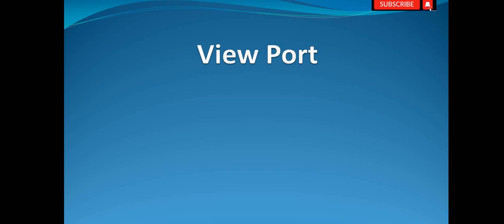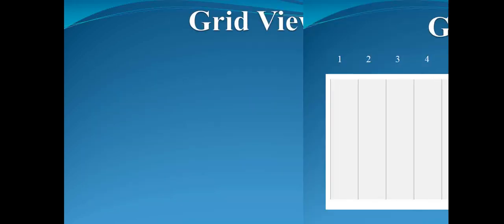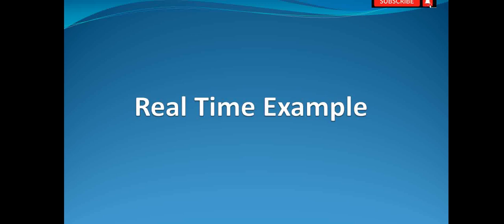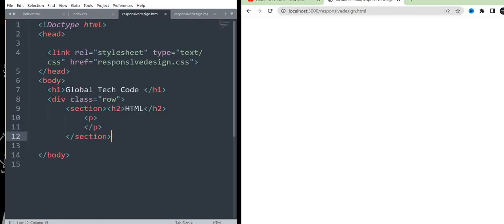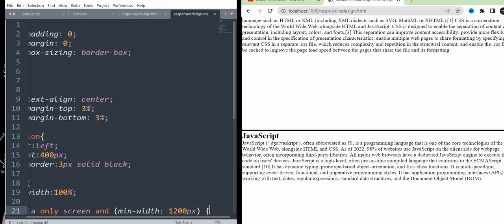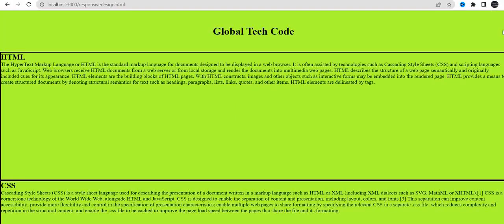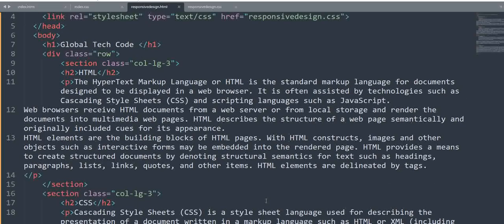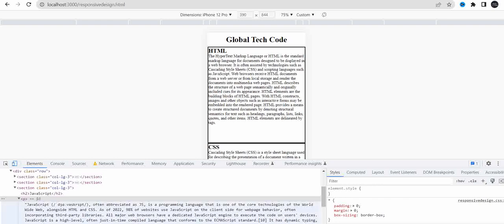Mastering Responsive Web Design: A Comprehensive Tutorial"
Do you want to learn How to design a Responsive Web Page which is suitable for all the devices ?
Then This video for you .

00:00  What is Responsive Web Design ?
00:49 View Port
01:41 Grid View
02:15 Media Query
02:47 Code Implementation
07:10 Conclusion
MM:SS